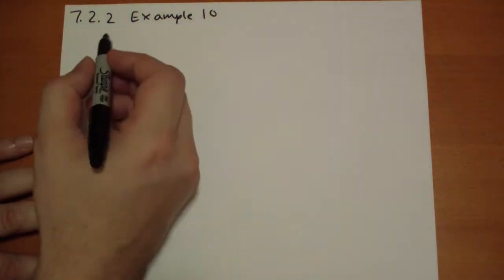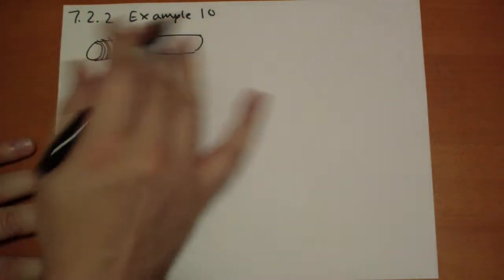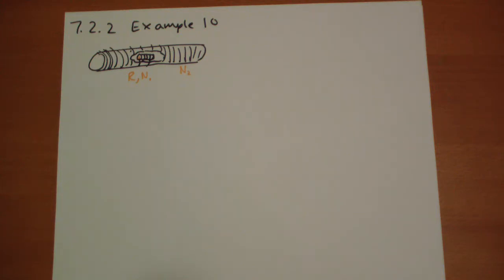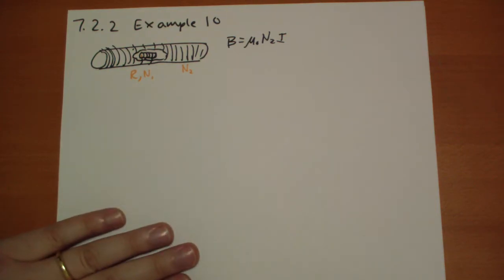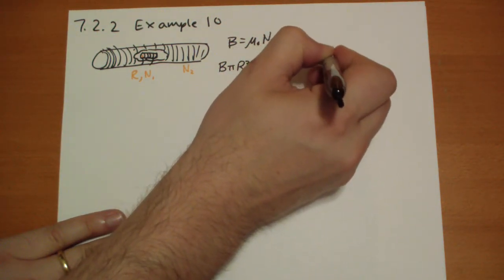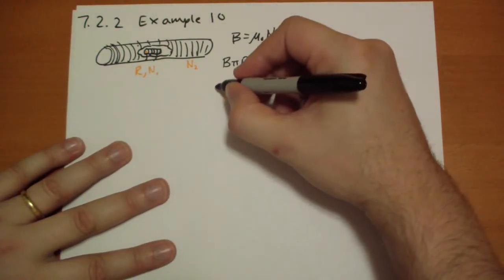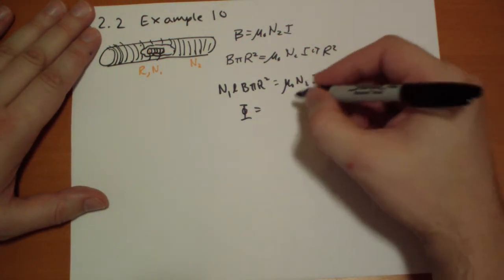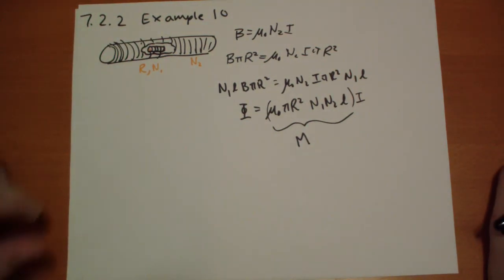7.2.2 Example 10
7.2.2 of Griffith's Introduction to Electrodynamics 2nd Ed

Two nested solenoids might seem like a challenge for calculating the mutual inductance, but depending on which one you start with, it can be rather easy.